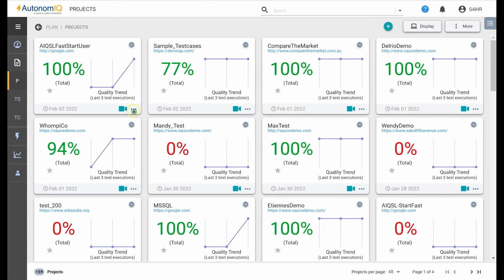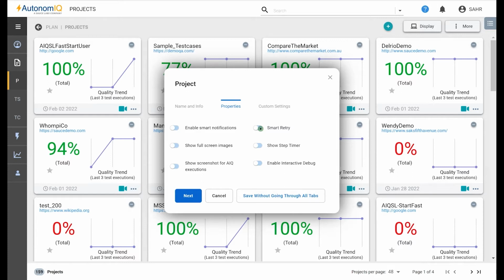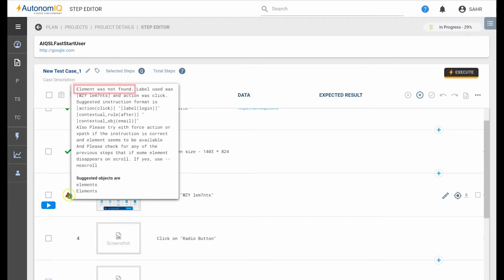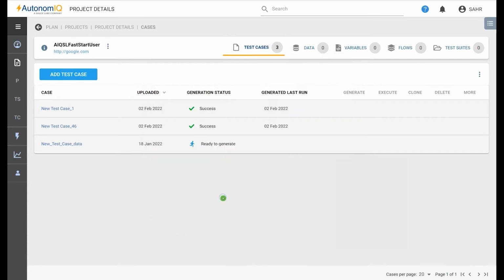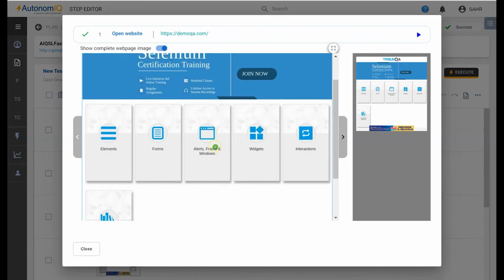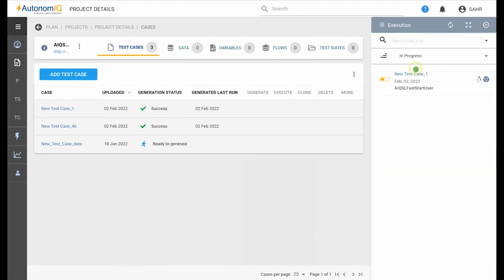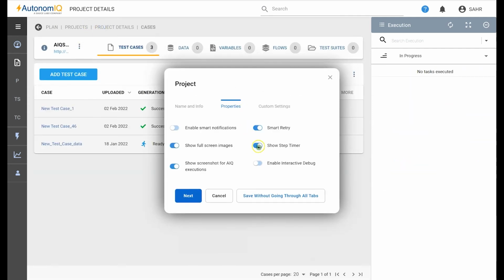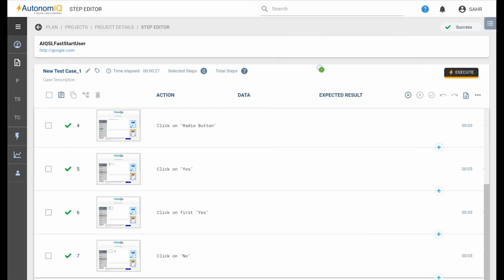Low code test automation - how to configure project properties | Sauce Labs low code testing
"Get started with low code automated web testing on Sauce Labs for any website and web application. Plan, design, execute, schedule, and monitor automated low-code web tests in one place.

Project Properties are settings that you can set to affect all the test cases that are included in a specific project container. In project properties you can enable/disable the following:

- Smart notifications - this feature is currently in development and not offered in this version of the product
- Viewing of full-screen images - when enabled, this feature will provide an option to view websites with long pages in full
- Showing screenshots of executions - when enabled, this feature will show screenshots during test executions
- Smart retry - when enabled will provide an option to review and correct the errors of failed test steps and retry the test case from the step corrected
- Step timers - when enabled, this feature will show how long it takes to generate a test step
- and interactive debugging - when enabled, it will allow you to see which particular element is being referenced in a specific test step

For further breakdowns of each Project Property feature, check out our additional videos in the video library.

Get started today with low code automated web testing by visiting